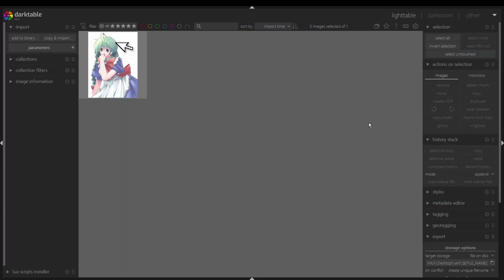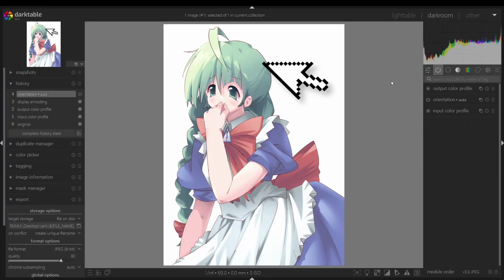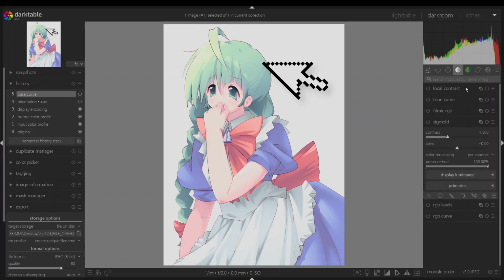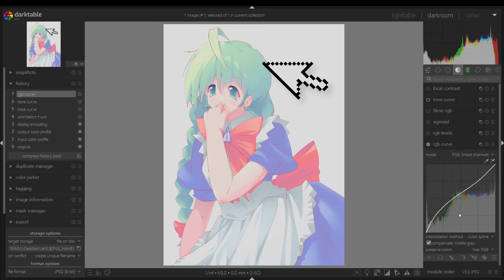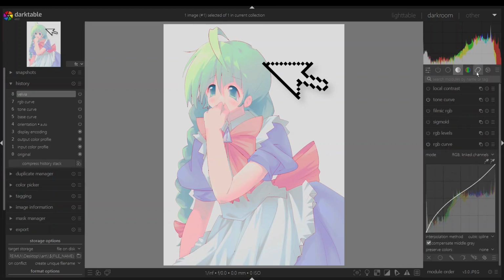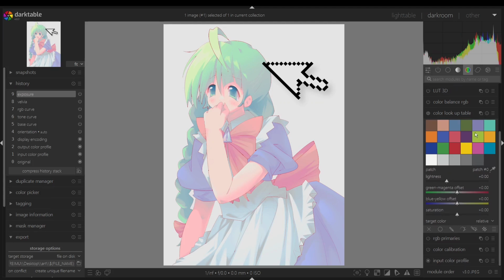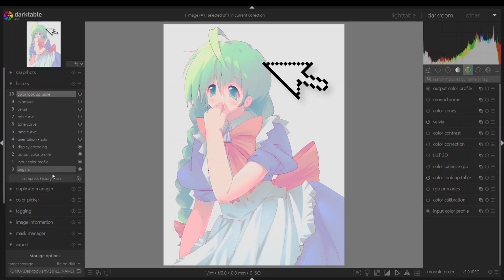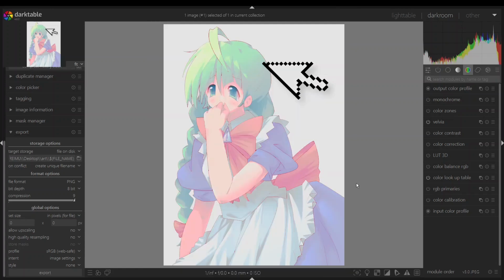Processing illustrations in Darktable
hi... I'm bad at tutorials but I just want more people to check out darktable. not that it's meant for illustrations, but I use it for photos too anyway. so.